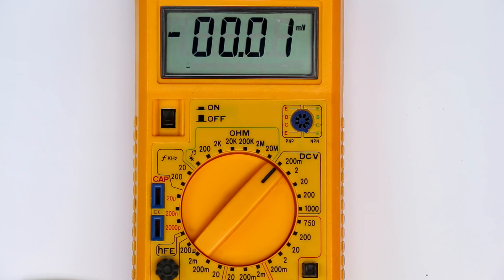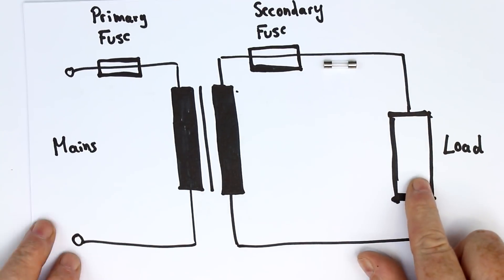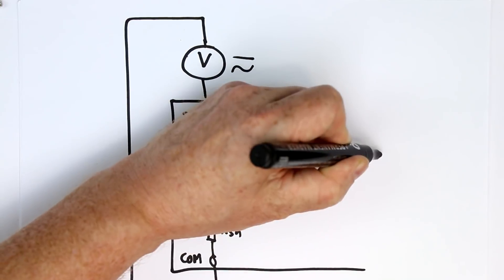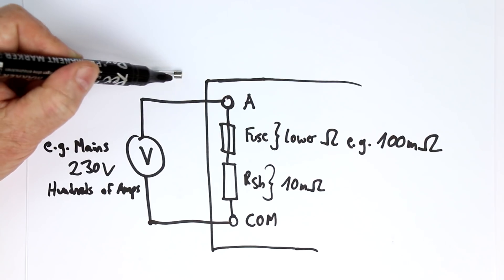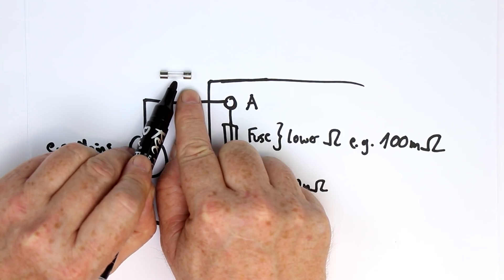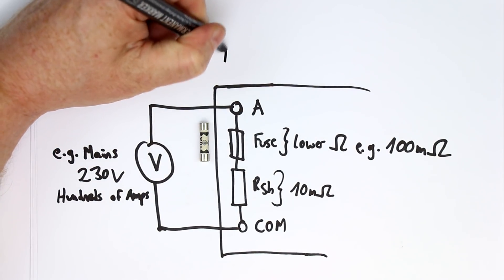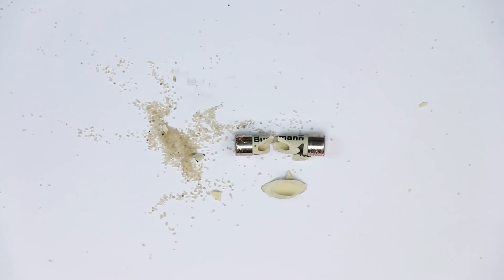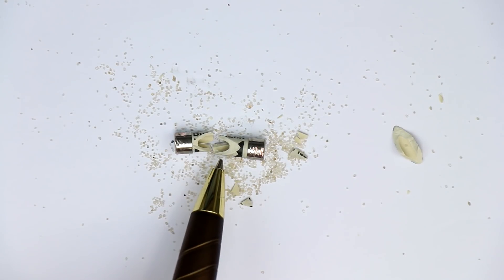What are HRC-fuses used for and how do they work?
Don´t complain about some repetitions I didn´t edit out because of the safety subject this video is about.